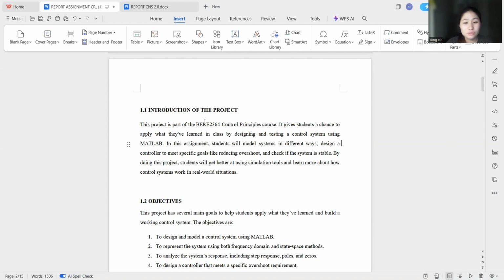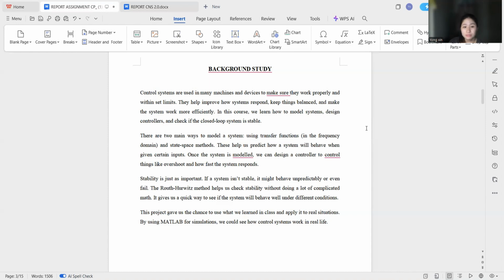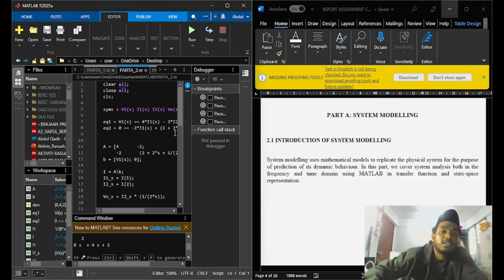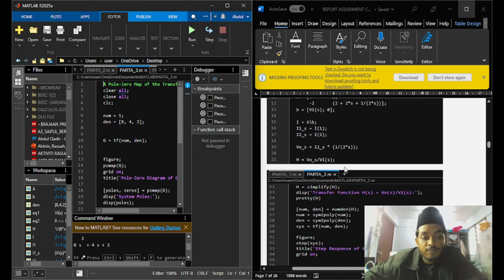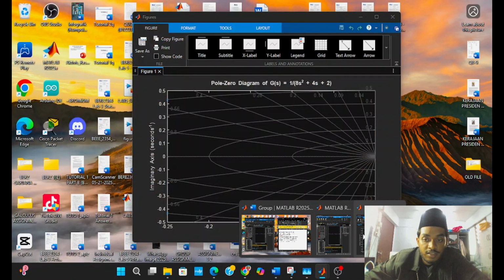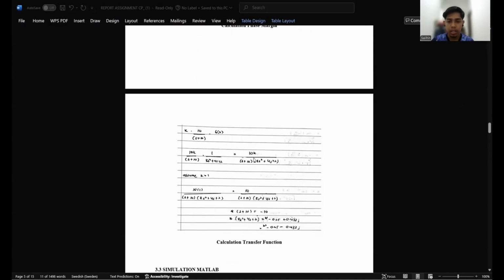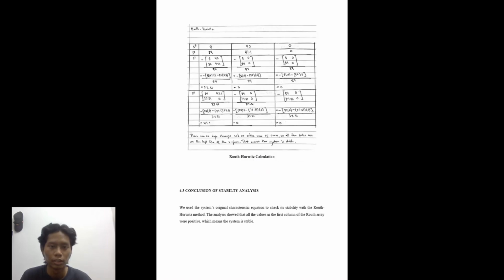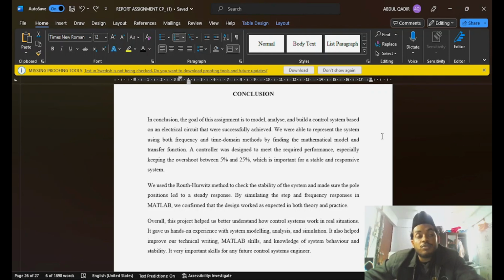BERE2364 Control Principles PROJECT ASSIGNEMENT